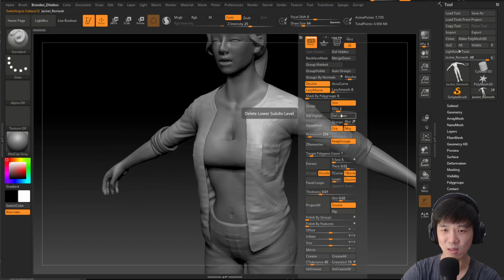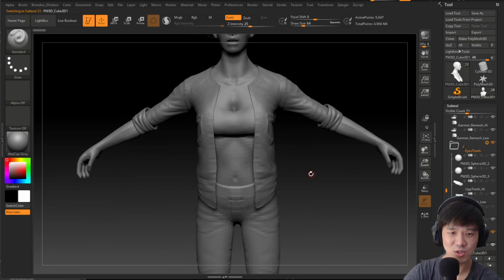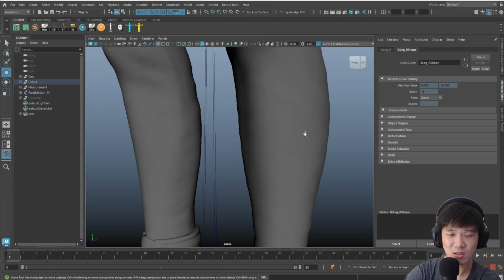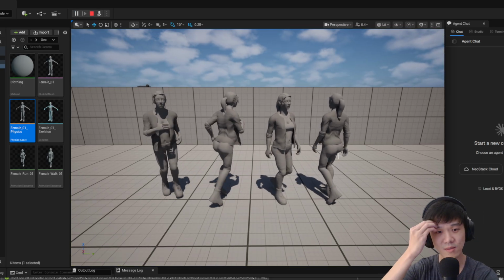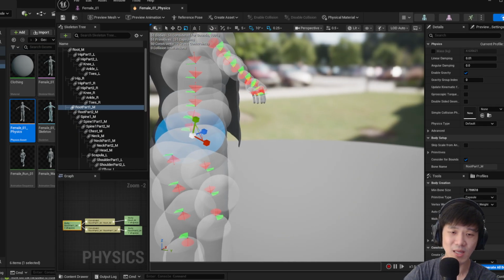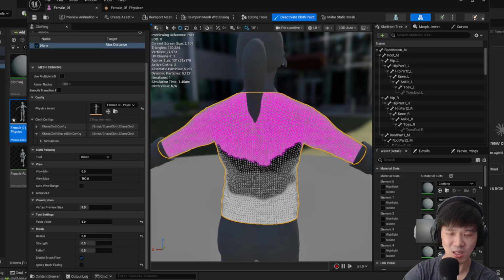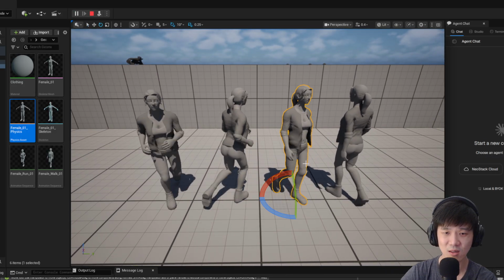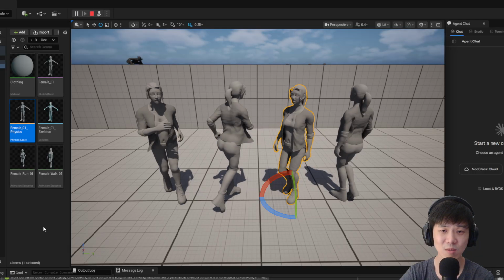Dev Vlog - Female Protagonist [Part 03] Cloth Sim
A quick update on Cloth Simulation in Unreal Engine 5.6. In the previous video, I've completed the garments and footwear for the female character.

Without dwelling too long in each step of the way, I've quickly pushed through the character from Zbrush to Maya after retopology to low poly geometries. Thereafter Rig it with Advanced Skeleton, skinning and paint weighting, default animation to test the rig and preview everything in engine.

Once it is in engine, I applied Physics material with capsules and thereafter applied Chaos Cloth Material.